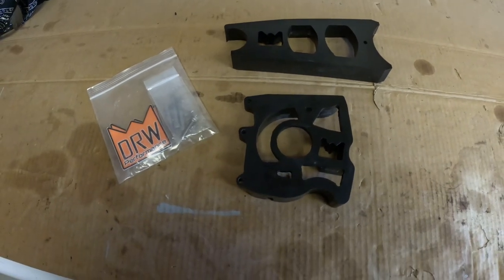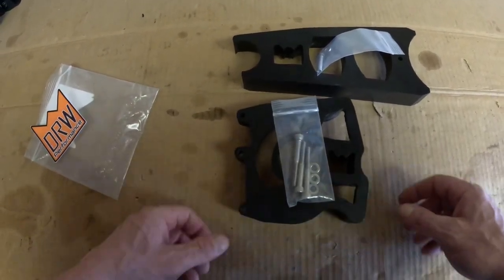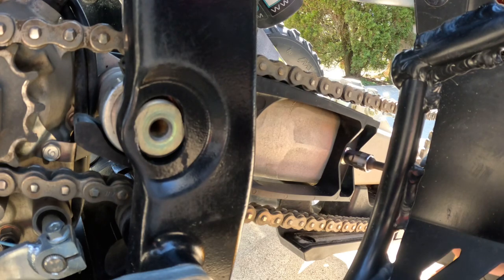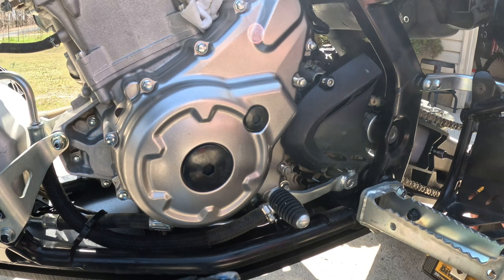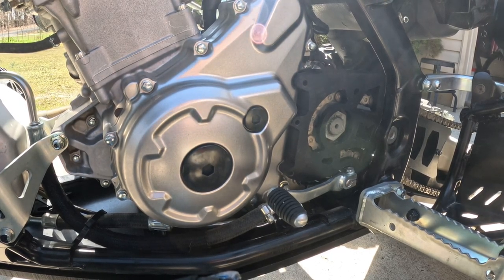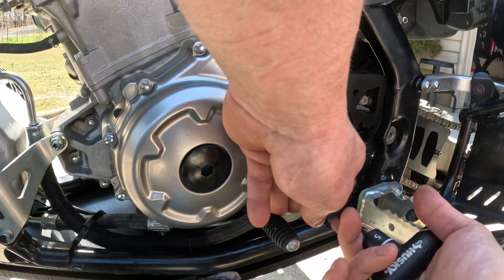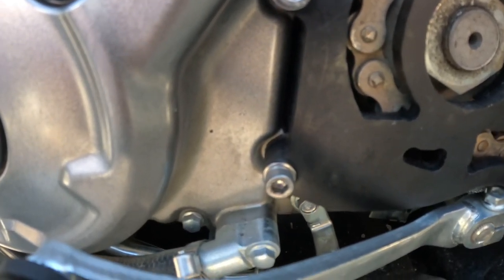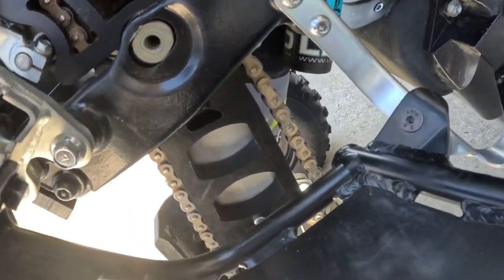2023 Raptor 700R SE DRW Case saver and chain glide install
DRW Performance V3 case saver and chain slide install. I went with DRW because I felt it was the most overbuilt case saver on the market and when a chain pops or breaks bad things can happen and I’m trying to prevent that.